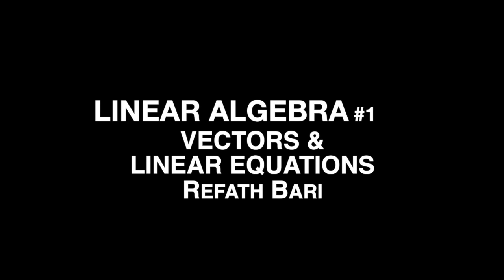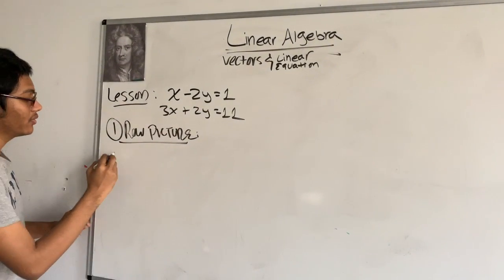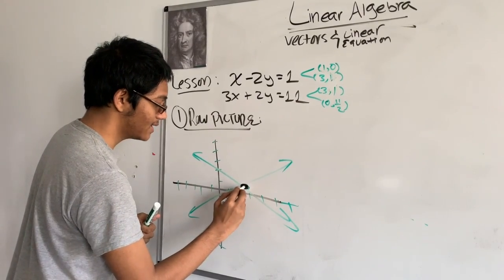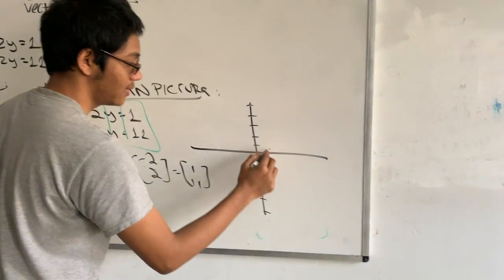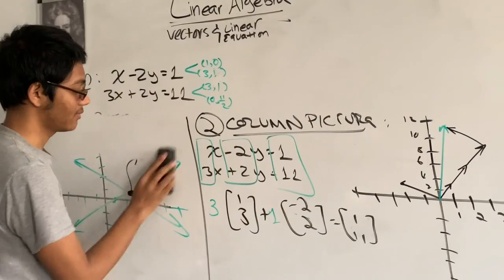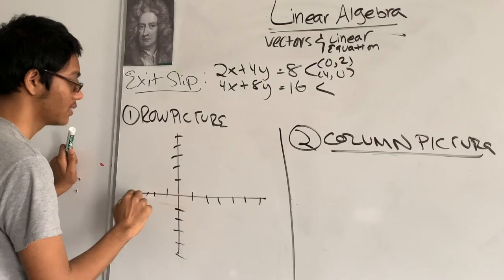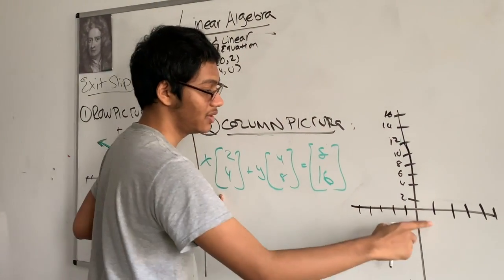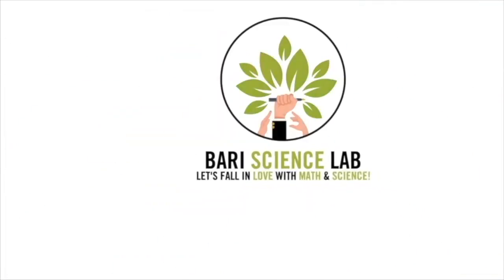Refath Bari | Linear Algebra #1 : Vectors & Linear Equations